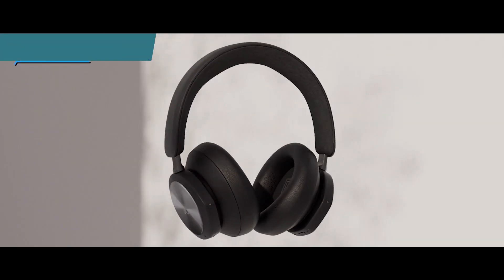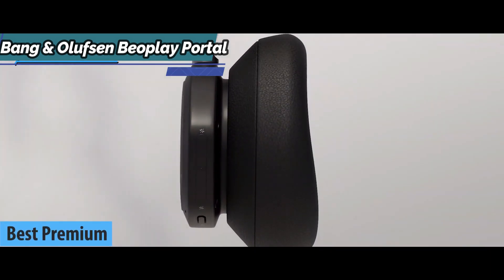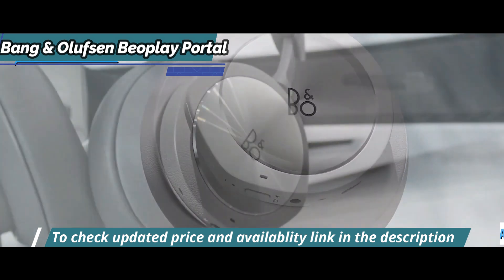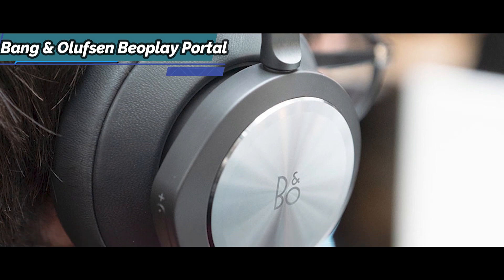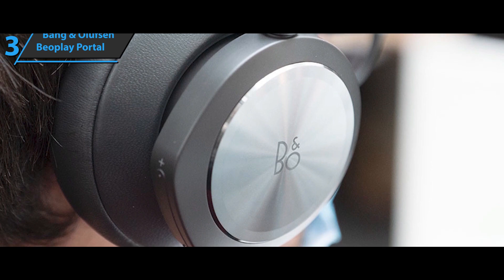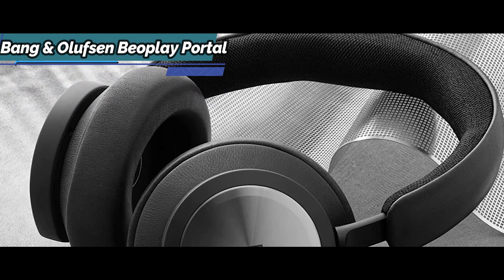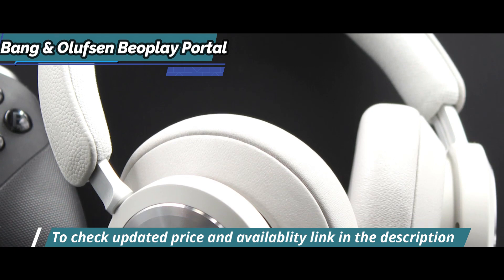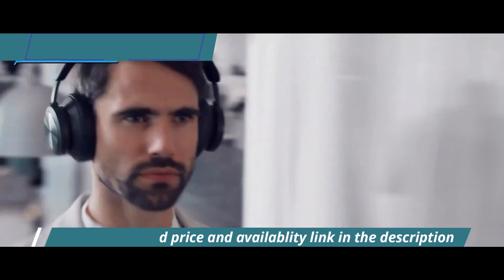Bang & Olufsen Beoplay Portal Full review 2024 - best Xbox Series X Headset 2024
➜ Links to the best Xbox Series X Headsets 2024 we listed in this video:

➜ 5. Razer Kaira Pro
➜ 4. Turtle Beach Stealth 700 Gen 2 Max
➜ 3. Bang & Olufsen Beoplay Portal
➜ 2. Xbox Wireless Headset
➜ 1. SteelSeries Arctis 7X
➜ Links to the Best Budget Smart TV Of 2024 we listed in this video:

We have just laid out the top 5 best budget TVs 2024. In 5th place is the Amazon Fire TV Omni, our pick for the best Amazon budget TV. In 4th place is the LG 80 Series, our pick for the best ultra cheap budget TV. In 3rd place is the Hisense U6G, our pick for the best value budget TV. In 2nd place is the Samsung AU8000, our pick for the best runner-up budget TV. In 1st place is the TCL 6-Series, our pick for the best overall budget TV.

We have just laid out the top 5 best electric bikes 2024. In 5th place is the Ancheer Electric Bike 26, our pick for the best affordable electric bike. In 4th place is the Velowave Electric Bike, our pick for the best value electric bike. In 3rd place is the Swagtron Swagcycle EB-5, our pick for the best folding electric bike. In 2nd place is the Rad Power RadCity 5 Plus, our pick for the best premium electric bike. In 1st place is the Aventon Adventure, our pick for the best overall electric bike.